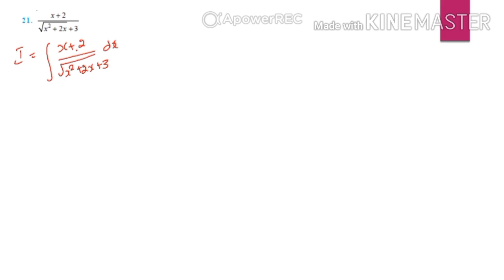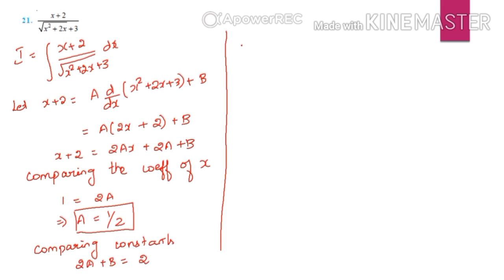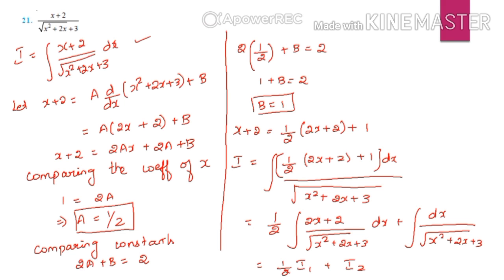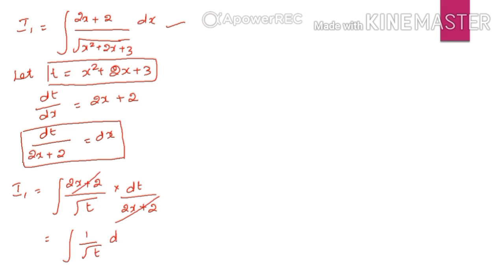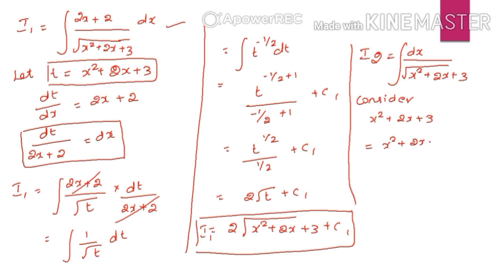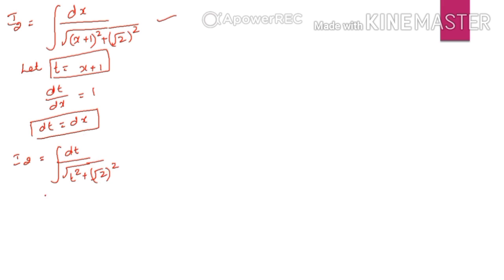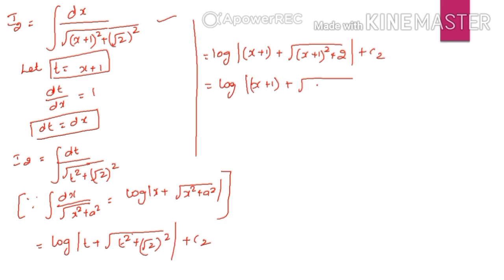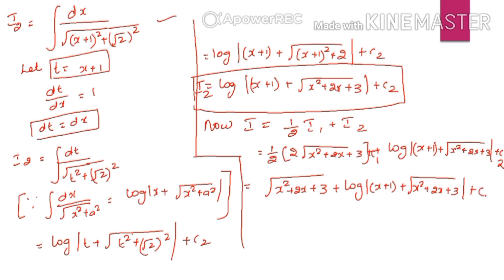ncert12thmaths integralcalculas ex7.4sum21